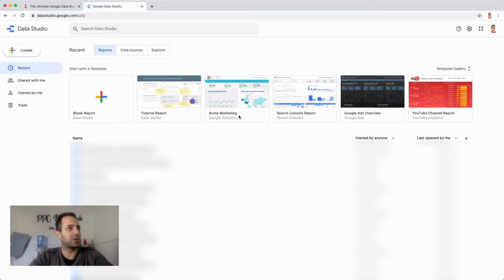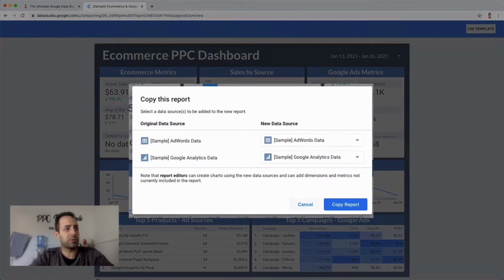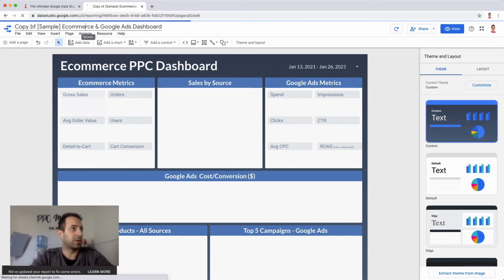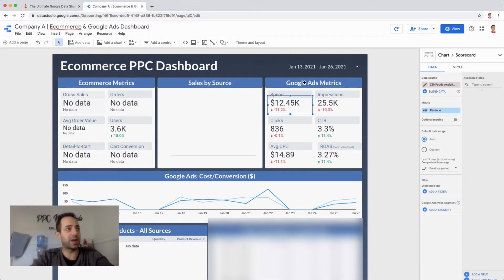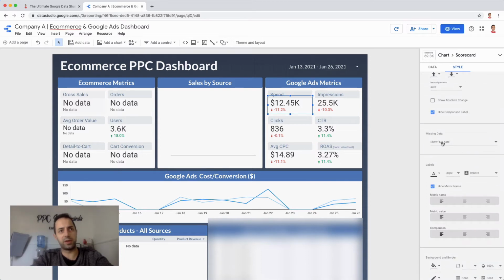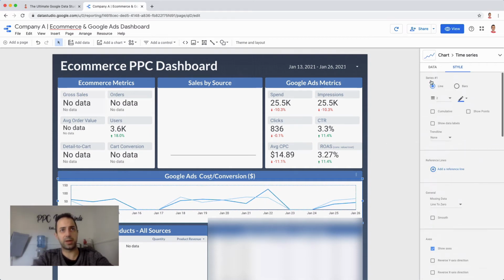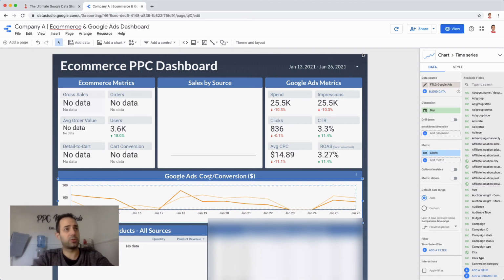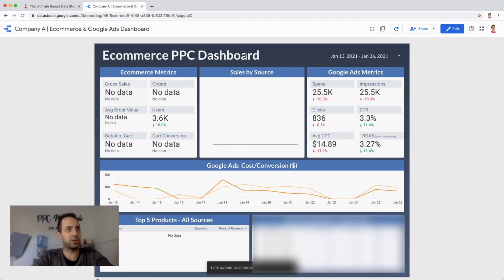Google Data Studio Tutorial: How To Use & Setup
To save time and get actionable insights right away - I highly suggest you setup your own Google Data Studio reports (or use the already made templates!). This video will show you how to do that as well as how to style and update data presented in the report.